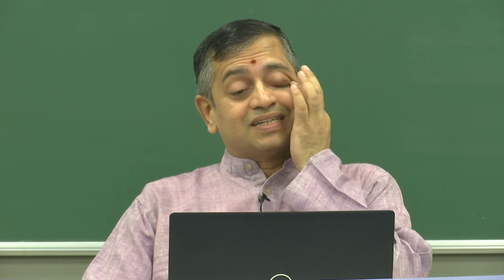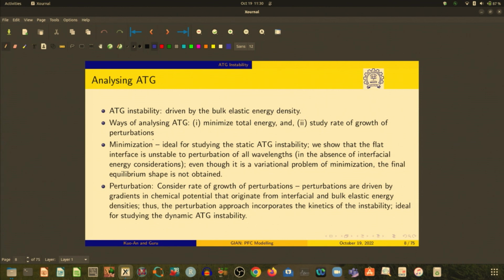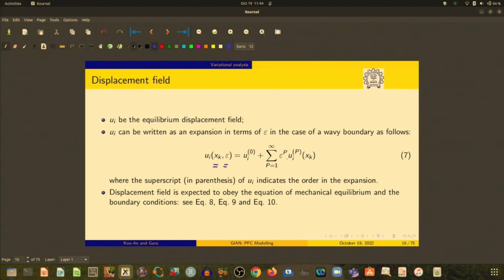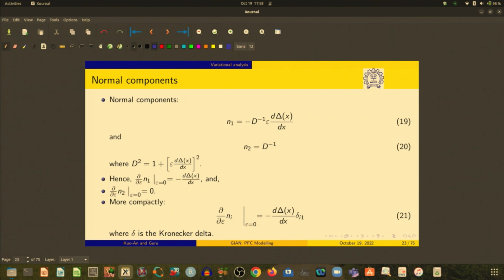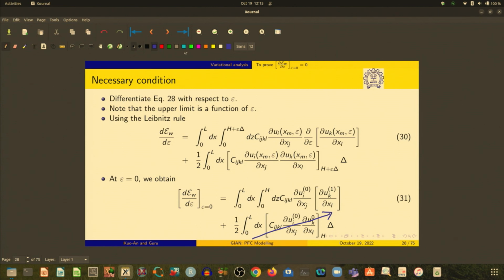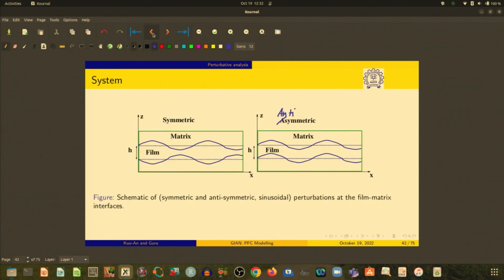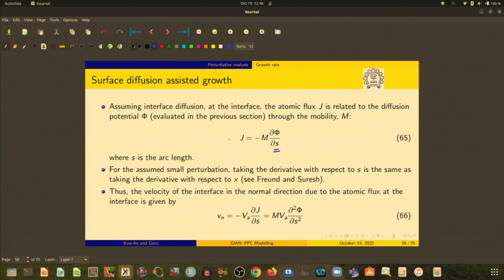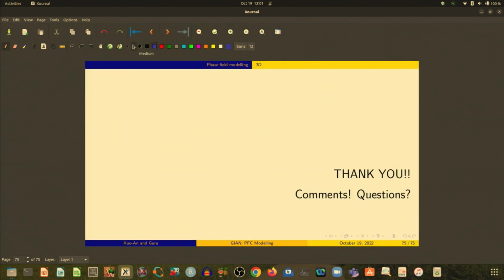Lec8 - Phase field crystal modelling and its applications, Prof. Kuo-An Wu, Prof. M P Gururajan